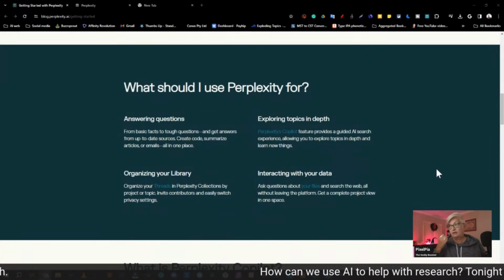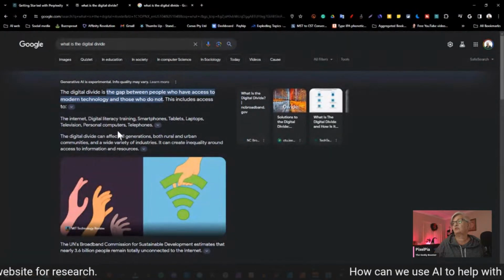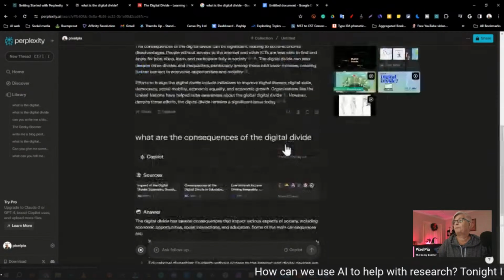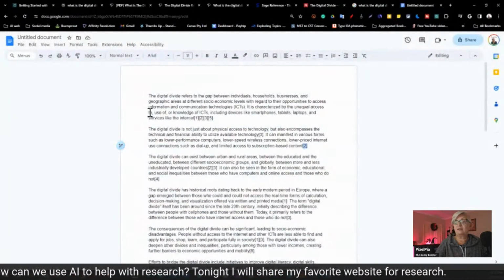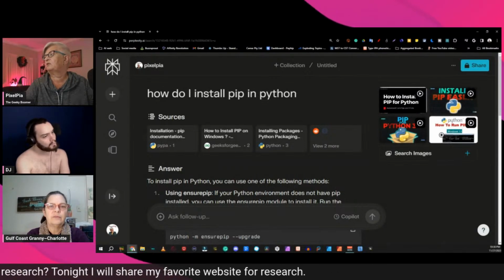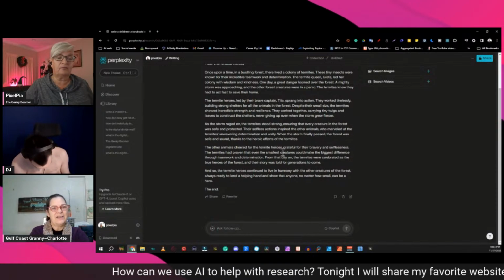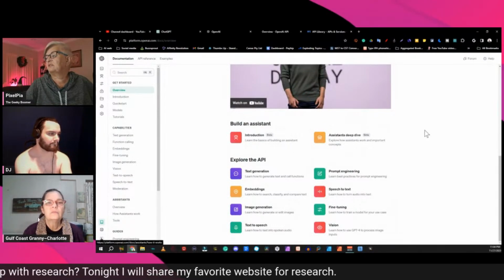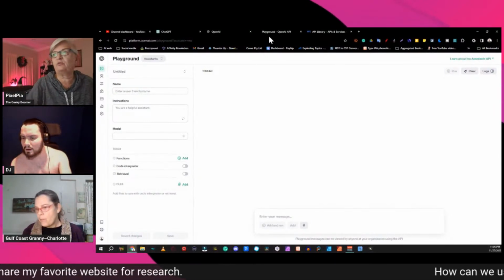Research Using the Web V.S. AI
Tonight I will share my favorite AI research tool, Perplexity. Les hae a discussion about usng AI for research.